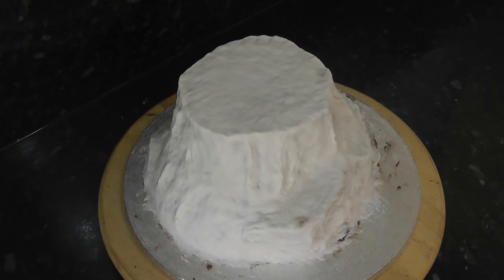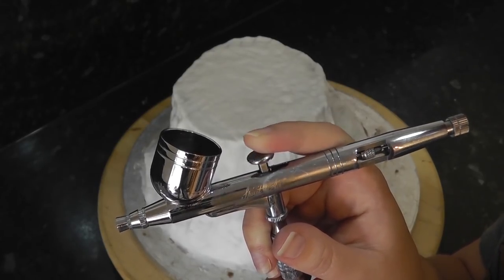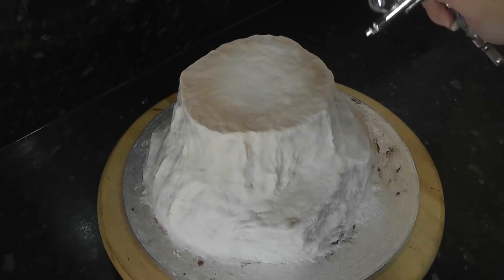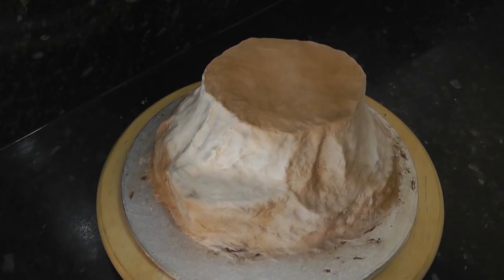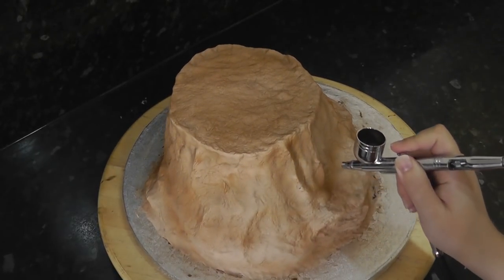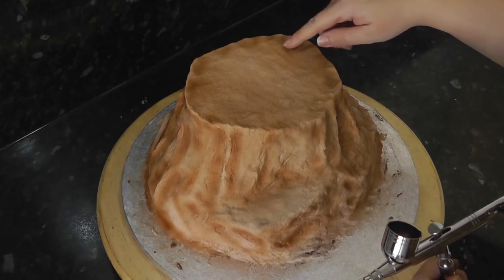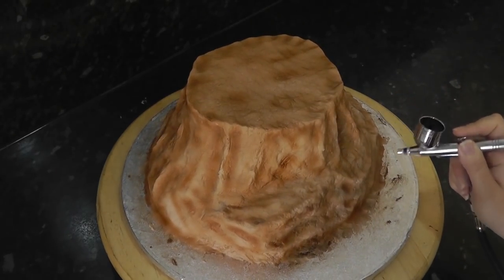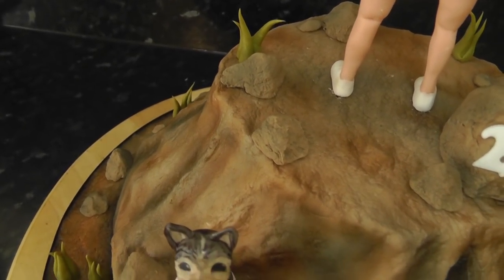How To Shade a Cake with an Airbrush | Cherry Basics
Hi!
I got asked about shading with the airbrush so put this short video together :D